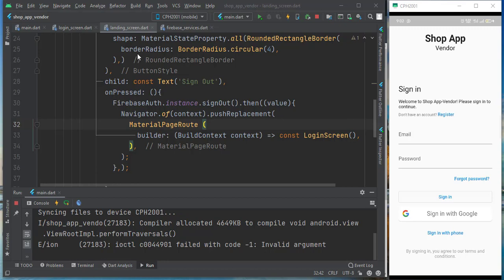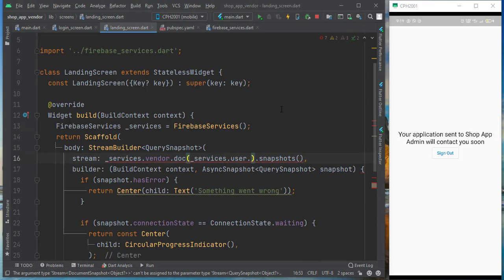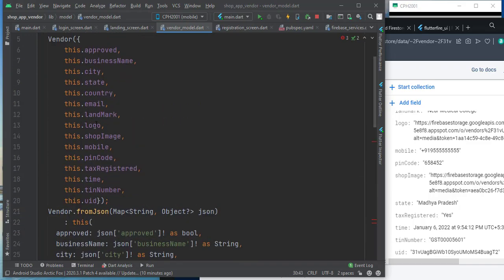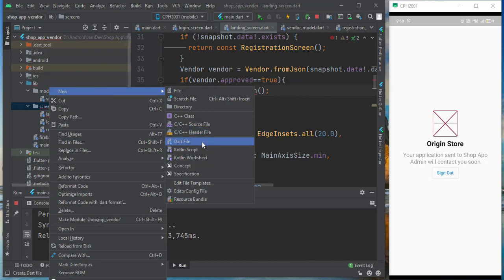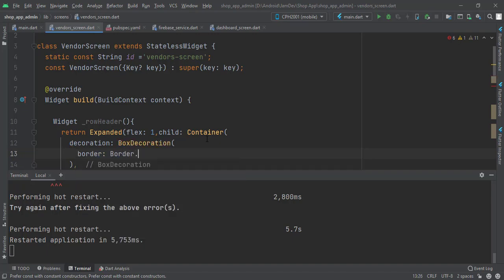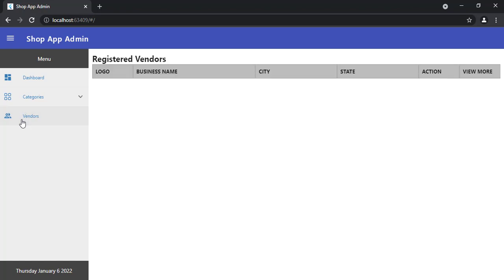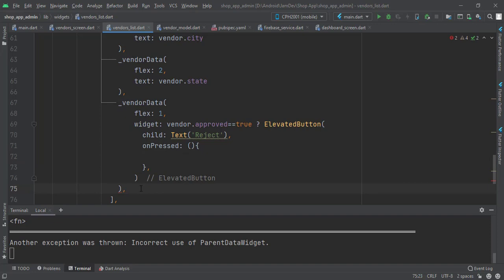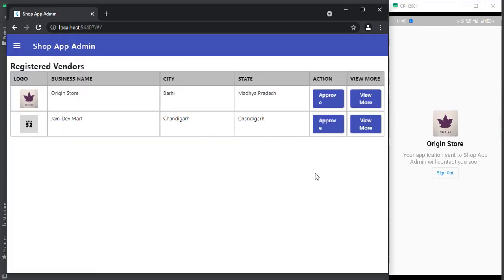Part# 15 | Flutter Multi Vendor Shop App | Admin Web | Vendor List | Approve Registered Vendors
In this video from the series  Multi Vendor Shop App I will Vendors registrations.
Now admin can list all the registered vendors and approve or reject vendors registration